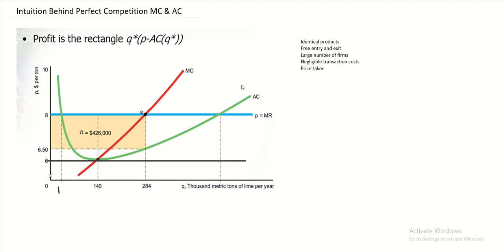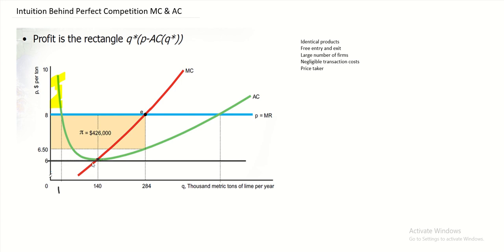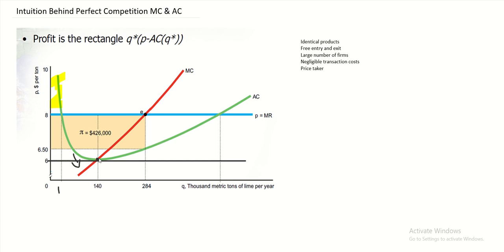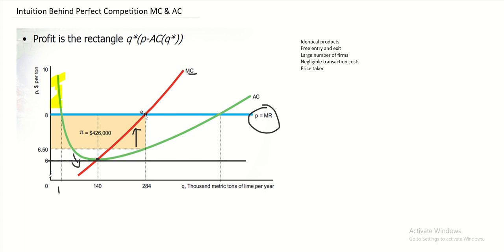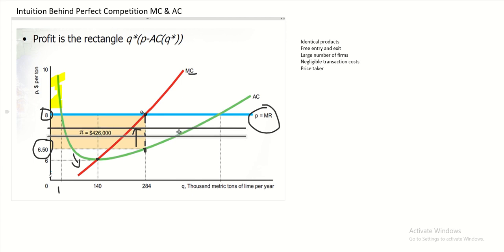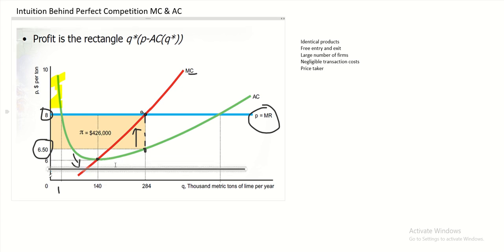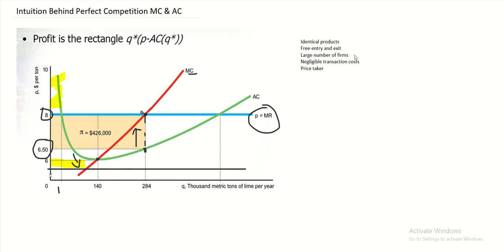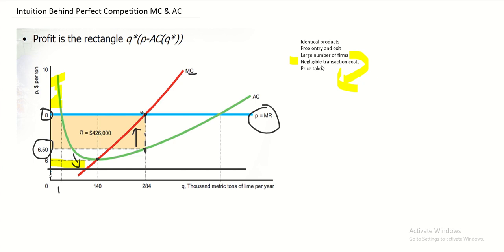IB/AP/A Level Economics: Intuition Behind MC and AC Curve Plus Perfect Competition Analysis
Explains why MC Intersects AC at its minimum & short run conditions for perfectly competitive market.